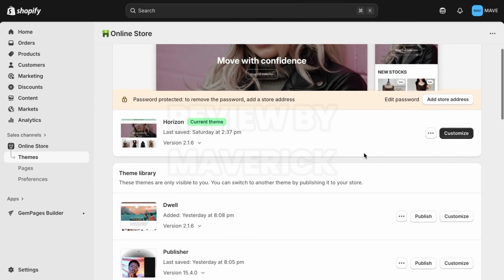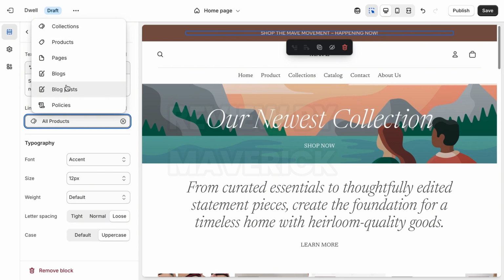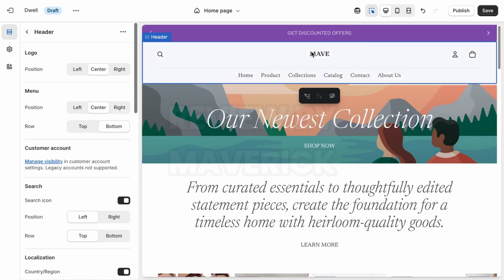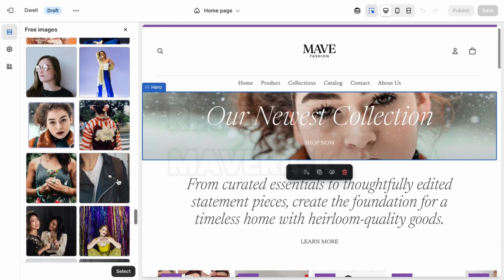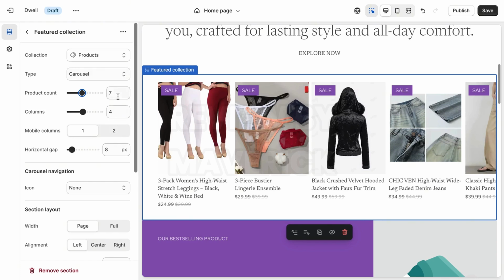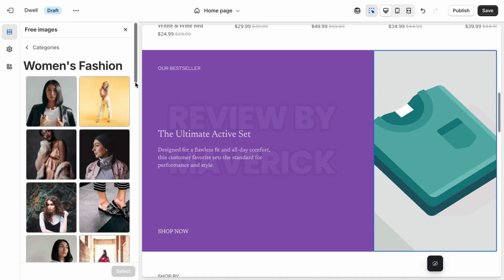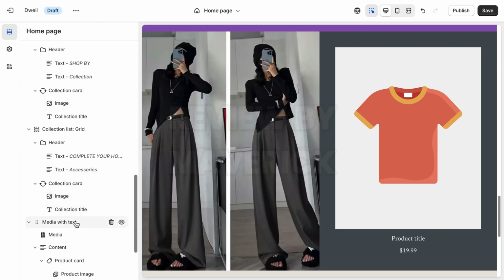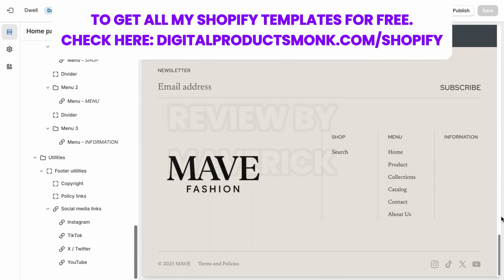SHOPIFY DWELL THEME CUSTOMIZATION- How To Customize Dwell Theme Design Tutorial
Discover how to customize the popular dwell theme home page, product page, collection page and the rest on Shopify to build an eye-catching online store!

Theme Templates For Copies (FOR BEGINNERS) Below:

Role: You are an expert Shopify theme copywriter and brand stylist.
Goal: Take the text I paste below (this is the default text from my Shopify theme) and rewrite it so it perfectly matches my brand voice.
My brand name: [YOUR BRAND NAME]
Niche/industry: [WHAT YOU'RE SELLING]
Instructions:
• Keep the message clear, concise, and suitable for online shoppers.
• Adjust the tone to match my niche and give a modern, trustworthy feel.
• Where appropriate, suggest a short call-to-action (for example: buttons, announcement bars).
• Provide improved copy for each section you see in the pasted text (headings, sub-headings, about paragraph, footer tagline, etc.).
• If the original text is too short, expand it naturally so it feels complete without adding fluff.
• Do not include placeholders or editing notes—return only the finished, ready-to-use copy.
Default Shopify theme text to rewrite: only rewrite this text below for my niche.
[PASTE YOUR TEXTS HERE]

In this full length tutorial, I’ll walk you through the entire process of customizing the dwell theme on Shopify to create a visually stunning online store. The dwell theme is one of the most popular themes available on Shopify. It is a dynamic and flexible theme that is suitable for any store size.

From the Shopify theme editor, you can use sections and blocks to arrange your store's content, allowing you to easily personalize your online store. We’ll go over how to customize dwell theme for your online store by adding new sections and blocks, and modifying your theme settings. You’ll learn how to personalize your storefront, add sections to your homepage, customize your footer blocks, and optimize your online store for a seamless shopping experience.

This is a complete step-by-step guide on customizing the dwell theme on Shopify, so if you’re ready to build your storefront, this video is for you! Unleash your creativity as you learn how to design an attention-grabbing Shopify store that perfectly aligns with your brand. Watch now and learn how to edit the dwell theme in Shopify like a pro!